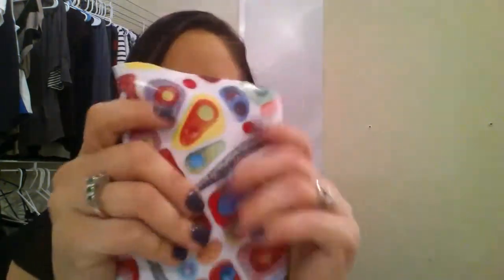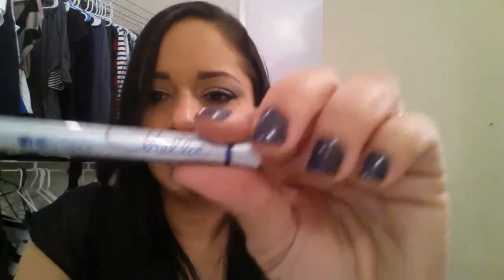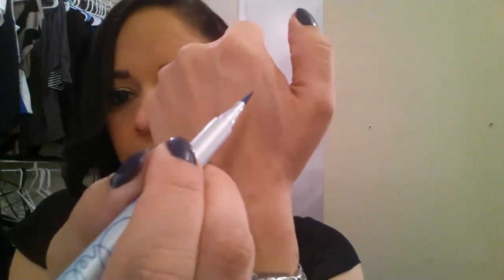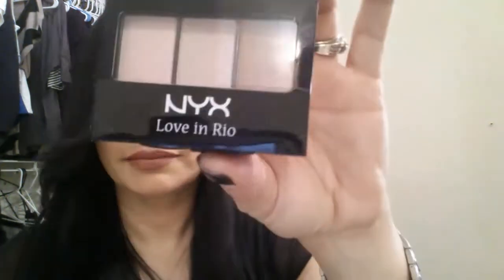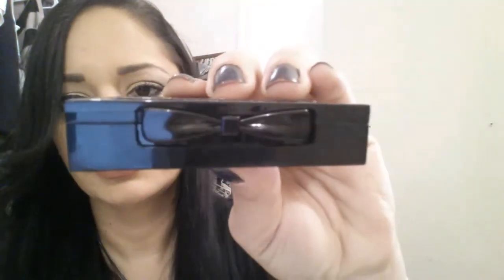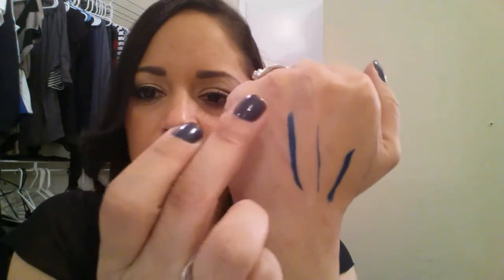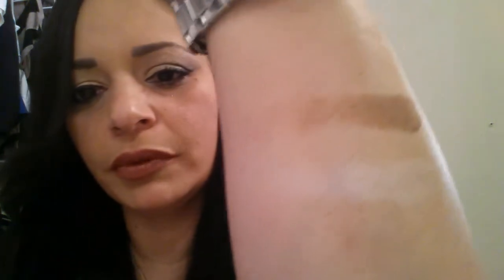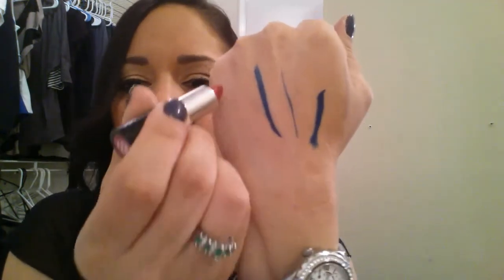March ipsy bag review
You get 4-5 beauty products every month delivered to your door, for just $10. Michelle Phan curates the bags!